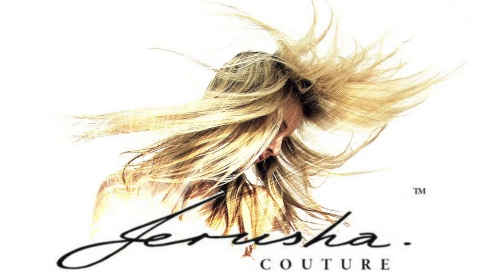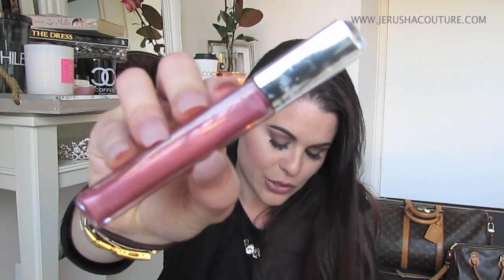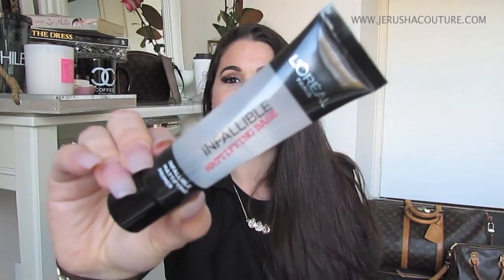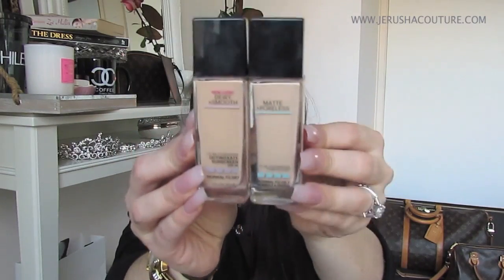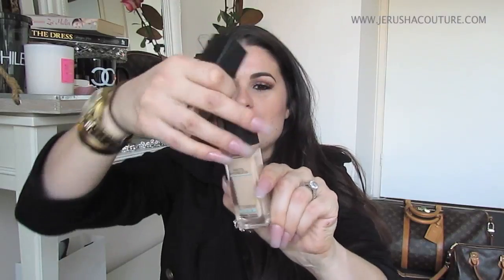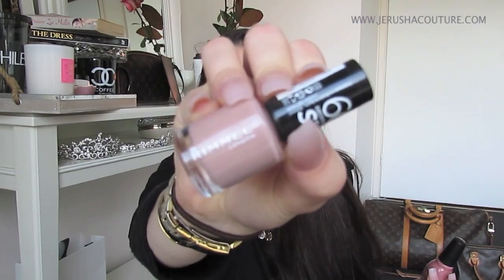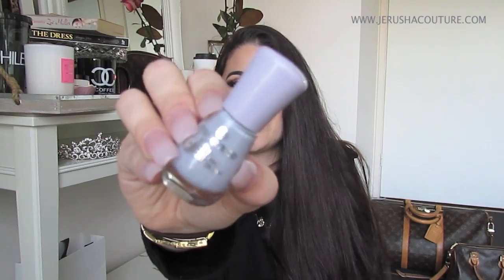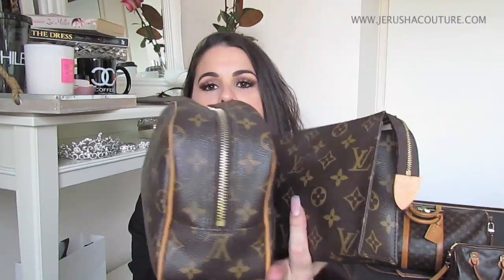August Favorites 2015♡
▽▽ALL THE DETAILS ARE IN HERE▽▽
Back with FAV’s quite a lot of beauty for me oooowh
interesting!! just love the toiletry 19 let me know if you want a review??
X
Jerusha

WORLDWIDE SHIPPING

JERUSHA COUTURE
SYDNEY, NSW
AUSTRALIA

-NastasiaM53
-Theworldsccordingtolisa
-Jaclyn Hill

Items Mentioned
Social Eyes Lashes ‘vixen'
Too Faced Melted liquid lipstick ‘Melted Chihuahua'
Too Faced Melted liquid lipstick ‘Melted Peony’
Revlon HD lip laquer 530
Stilla Smudge proof eyeliner ‘Spice'
Loreal infallible mattifying base primer
maybeline Fit me foundation matte pore less 120
maybeline Fit me foundation dewy smooth 120
Rimmel London nail polish 500 ‘caramel cupcake’
Sinful colours nail polish 264 ‘vacation time’
Essence nail polish 37 ‘Serendipity’
Burberry Perfume -My Burberry 30ml
Louis Vuitton toiletry pouch 19 Monogram
Louis Vuitton Speedy B 25 Monogram
Louis Vuitton Zippy coin purse Monogram Multicolor

INTERNATIONAL SHIPPING AVAILABLE ON
MY LABLE!
-Choose item from the Boutique page
-colour + code

Jacket-Betina Liano
Tee-zara
Jeans-Zara
Watch- Guess
Necklace-  Ell and Emm Mini Audrey
Nail Polish- Rimmel London 500 caramel cupcake
Arm Candy- Hermes Clic H Black
Lip pencil- essence stain mauve 06 + too faced Melted Chihuahua
Lashes- Social eyes ‘Vixen'

CC Mug
Tea Ford Mug
Pouf
Girl Boss Tee
VOGUE sweater